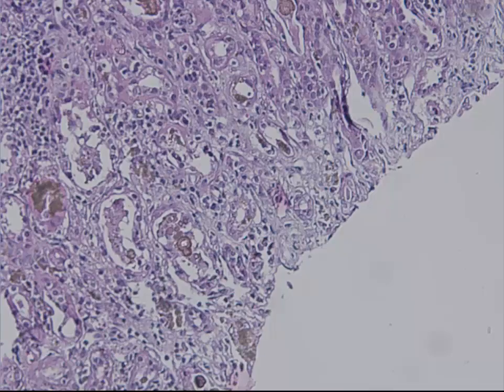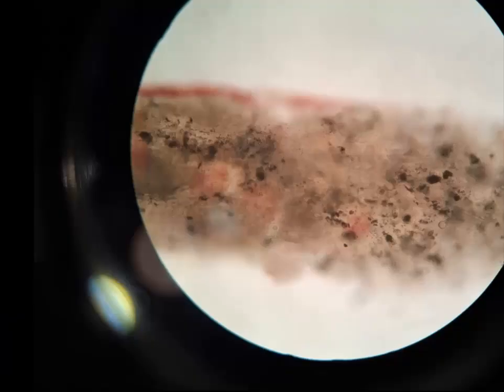Case #70 - HacettepePathology . Case of the Month (COM)!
Crystal nephropathy - Recognize and save the kidney!